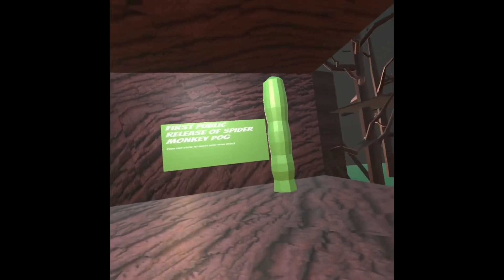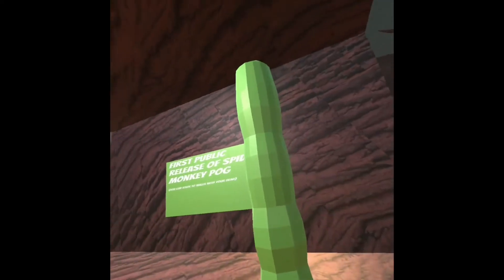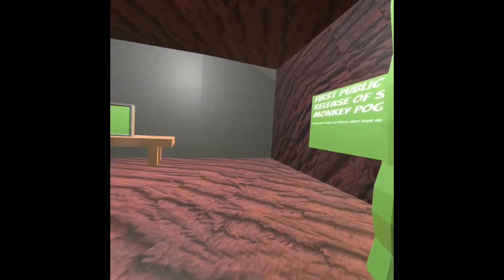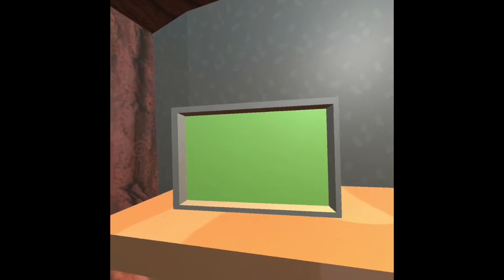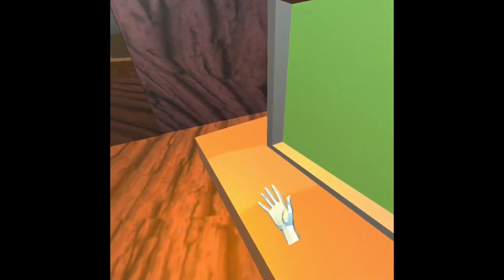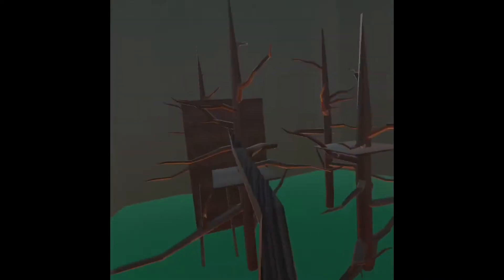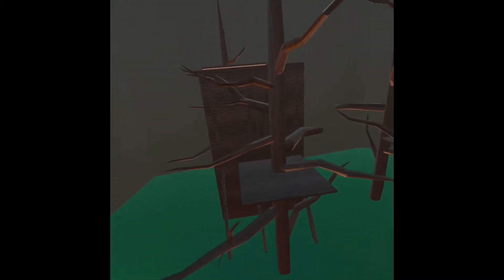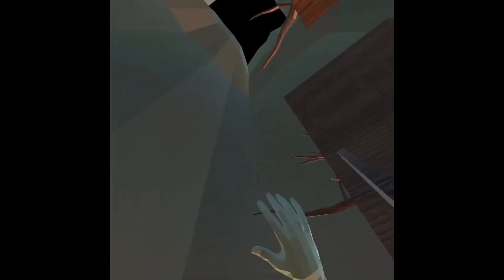Trying to leave the map on gorilla tag’s worst knockoff